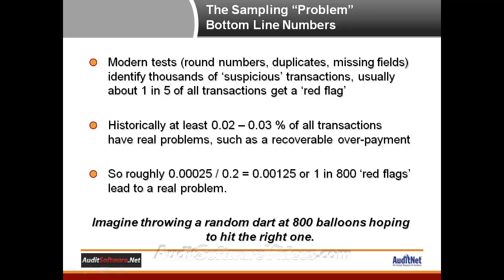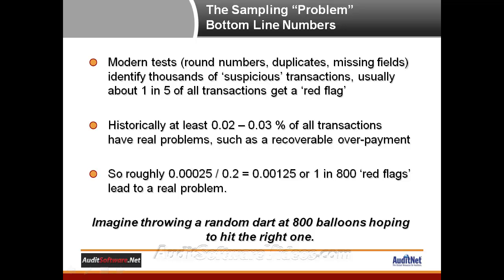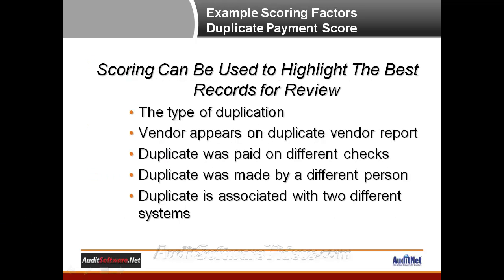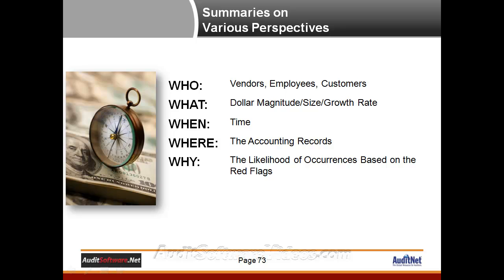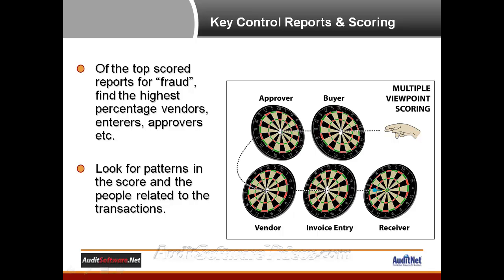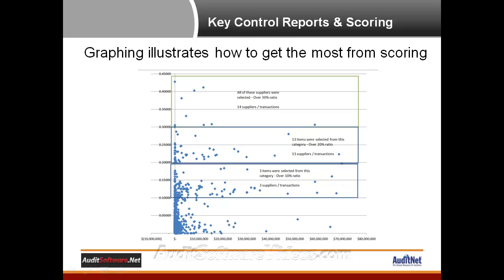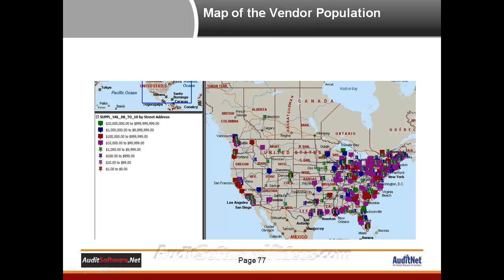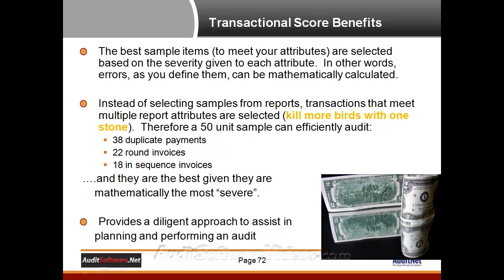031412 CRWeb 08